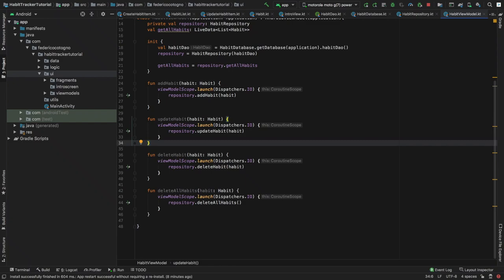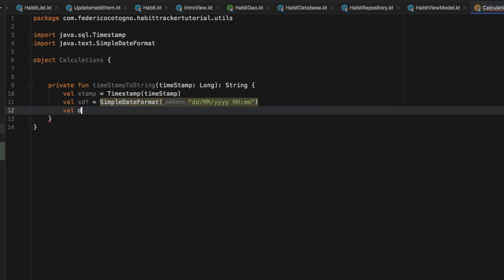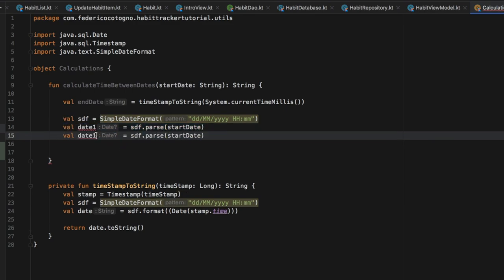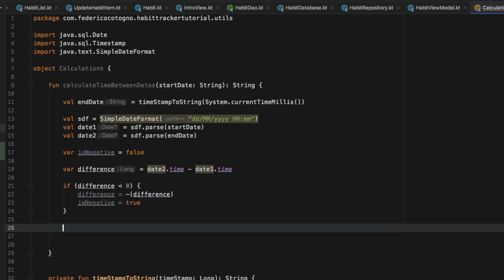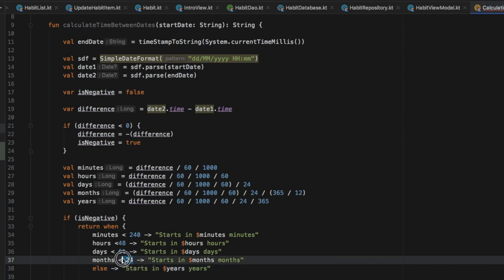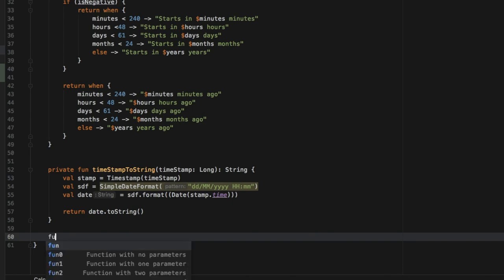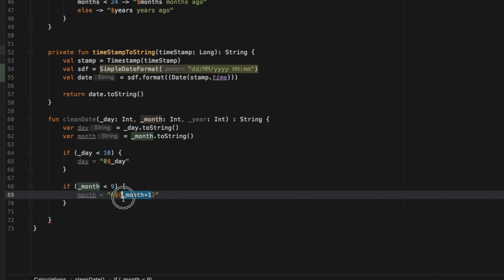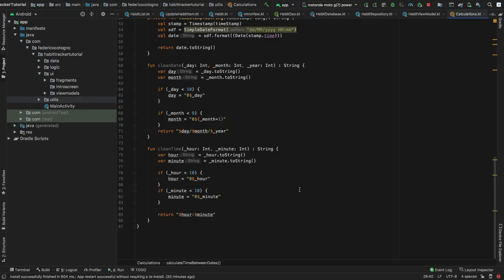MVVM Habit Tracker App Tutorial in Android Studio (Calculating time between two dates)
In this video we'll be creating an object that will take care of all the calculations we need to make this app calculate the time between two dates and return a formatted string.